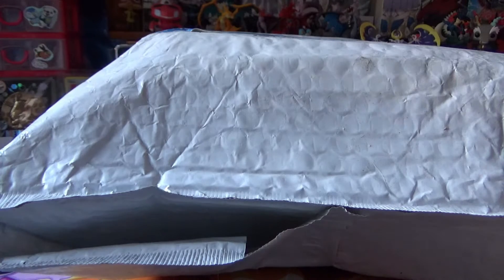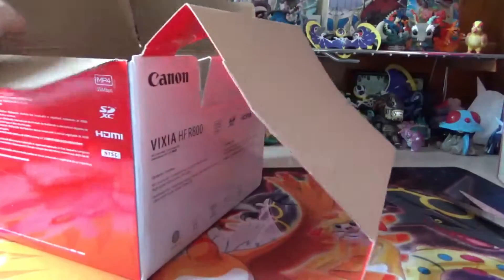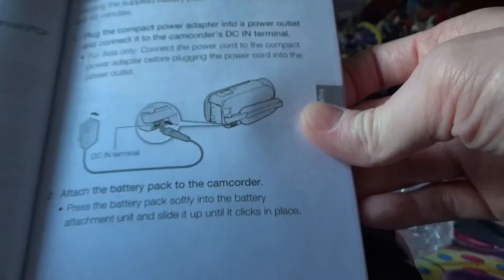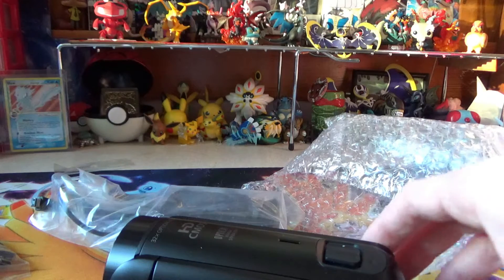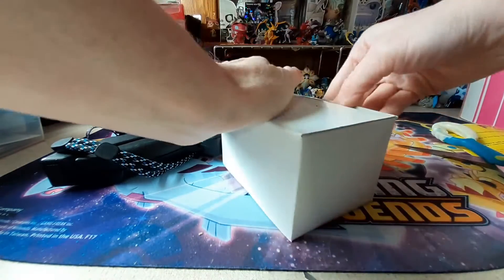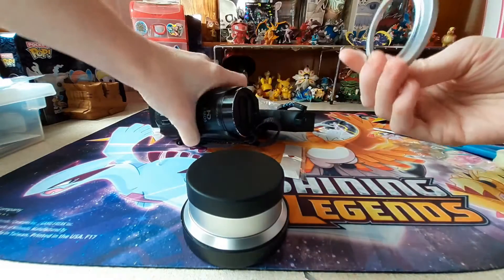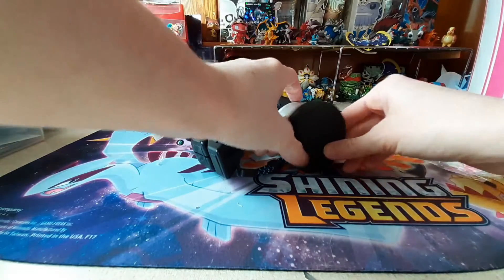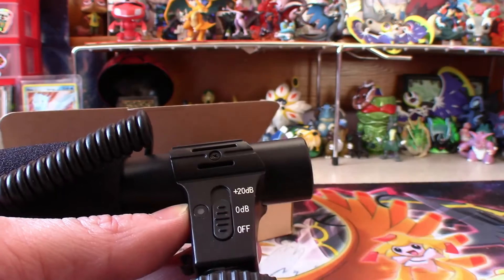New Camera for YouTube!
After several years of using my Sony camcorder, I decided to upgrade to the Canon Vixia HF R800. It was getting pretty worn from me using it almost everyday, so it was time to upgrade! I also bought a microphone and wide angle lens for it.

Outro created by FoulPlayz
Original illustration in outro by Josephine Hines
Banner artwork created by rjamez